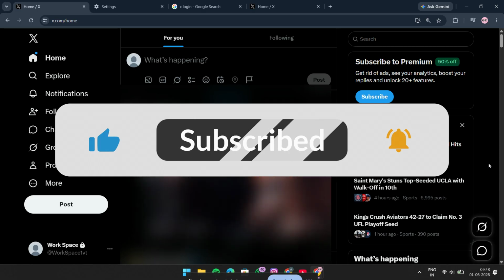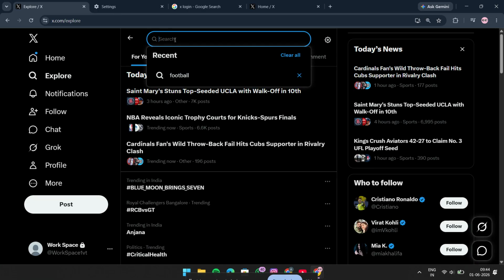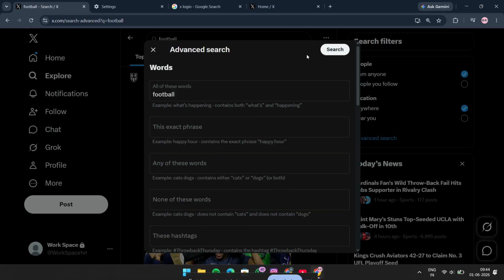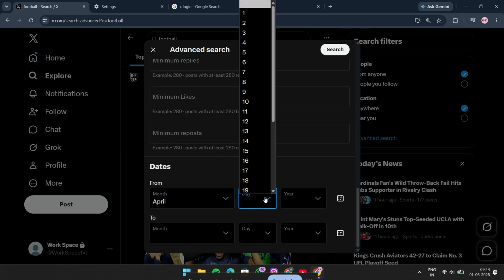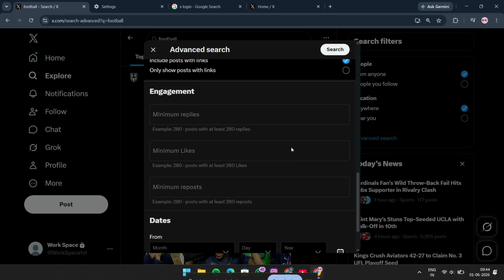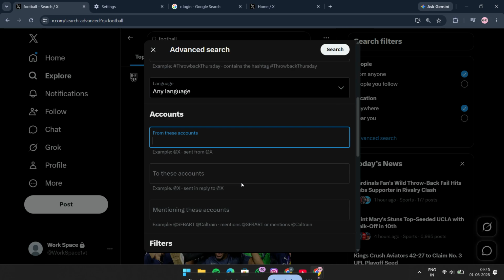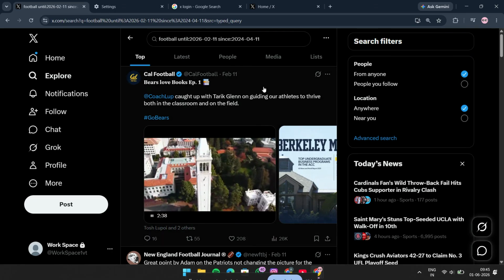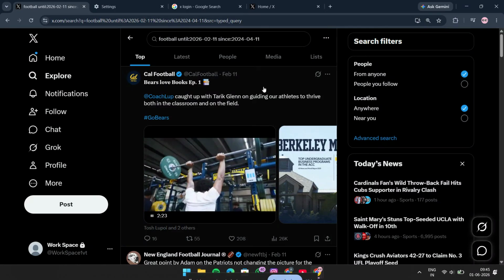How To Check Old Tweets In Twitter/X (Easy Search Guide)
Learn how to check old tweets in Twitter/X using Advanced Search, date filters, and account usernames.
Find past posts faster and narrow down results with simple search steps.

🕚Timestamps:
0:00 Intro
0:15 Open X.com And Use The Search Bar
0:32 Open Advanced Search
0:52 Set The Dates Section
1:19 Enter The Account Username
1:40 Search For Old Tweets
2:02 Extra Tip For Better Results

✍️What You'll Learn In This Video:
• How To Open X.Com And Access Search Tools
• How To Use Advanced Search To Find Old Tweets
• How To Filter Tweets By Date Range
• How To Search By Specific Account Username
• How To Narrow Results With Keywords And Dates
• How To Quickly Locate Old Posts On X

💡Pro Tips:
• Use a memorable keyword from the tweet to improve accuracy.
• Try smaller date ranges if you get too many results.
• Search your own username if you want to find your older posts.
• Double-check spelling in usernames and dates before searching.
• Combine date filters with keywords for the fastest results.

🌐 Access X Here:
  x.com